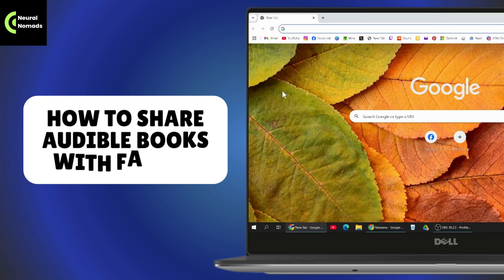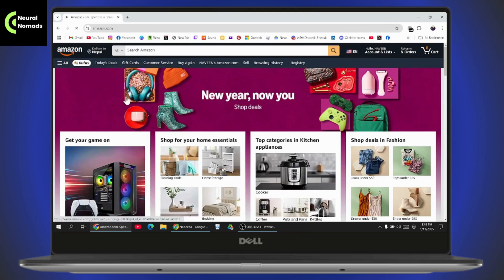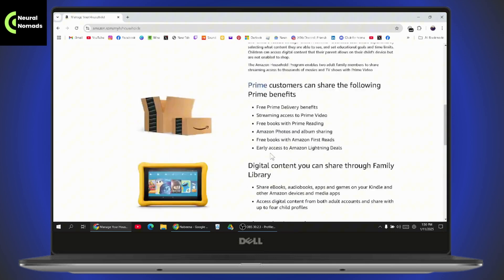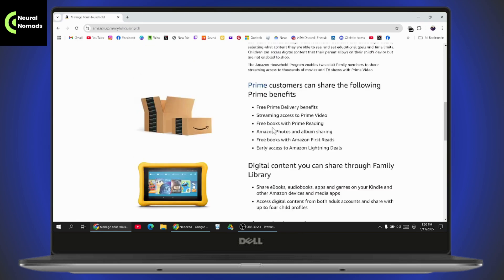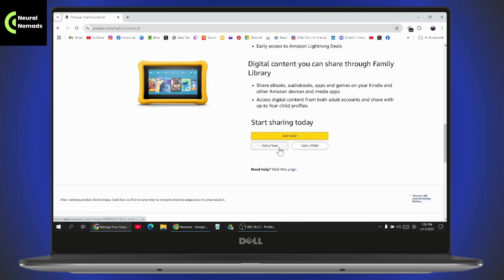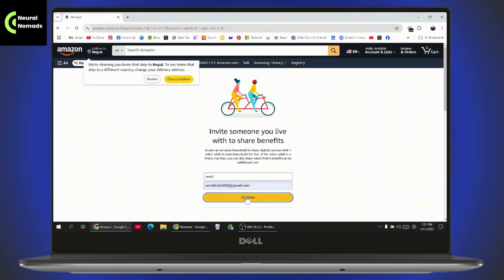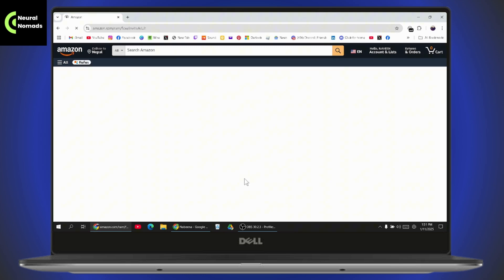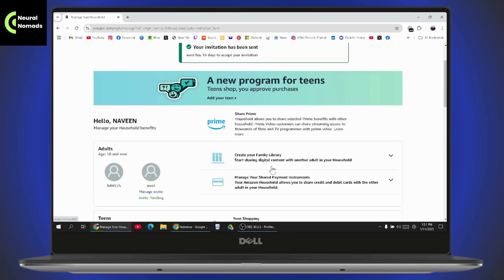How To Share Audible Books With Family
How To Share Audio Books With Family
How to send someone an Audible book for free
How do I share an Audible book with someone
Can I share my Audible account with my family

In this video, we'll guide you through the steps to share audiobooks with your family using Amazon's Family Library.

0:00 - Introduction
0:05 - Open Amazon and Log into Your Account
0:12 - Access the "Account" Section
0:18 - Go to "Amazon Household"
0:25 - Choose to Add an Adult, Teen, or Child
0:35 - Enter the Family Member's Details and Send Invitation
0:45 - Agree and Continue to Share Digital Content
0:55 - Select Audiobooks and Confirm Sharing
1:05 - Send the Invitation and Complete the Process
1:10 - Conclusion